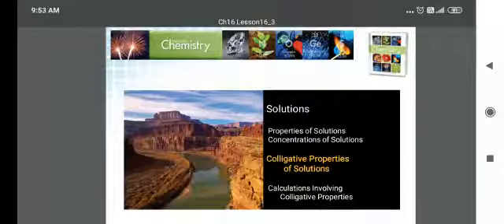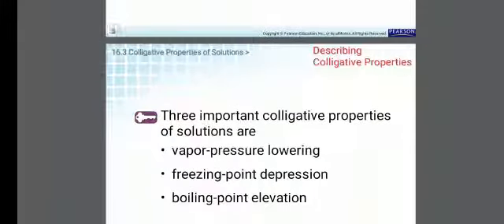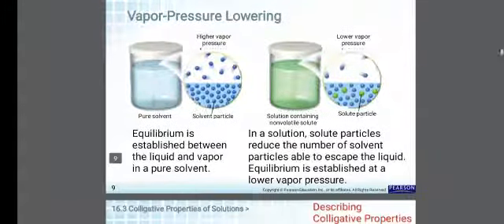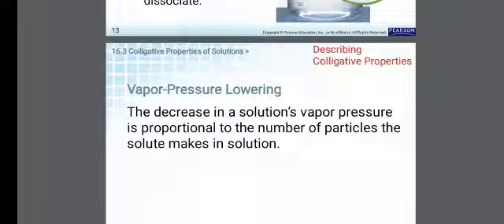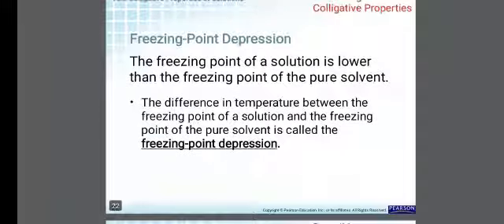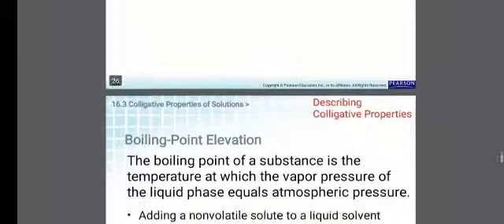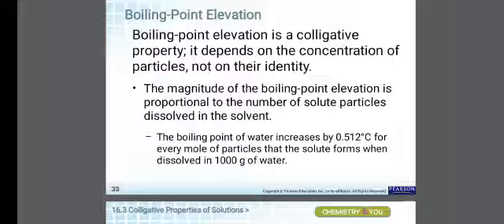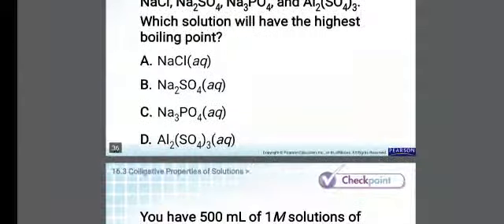Solution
Colligative properties